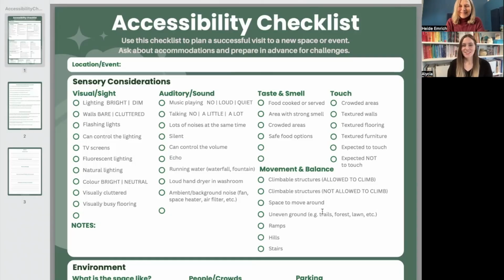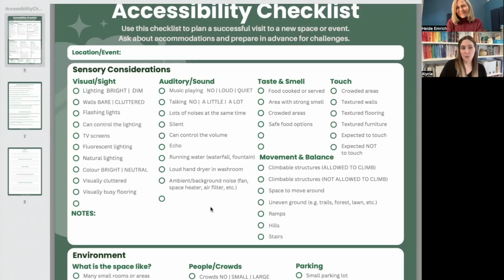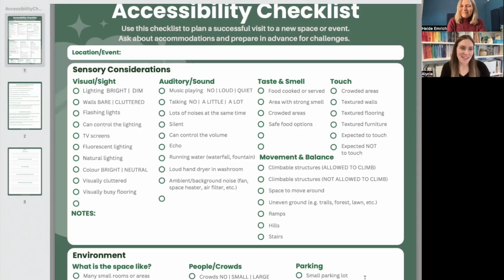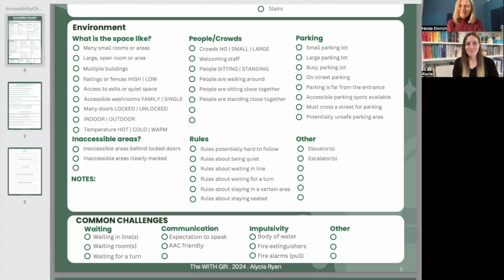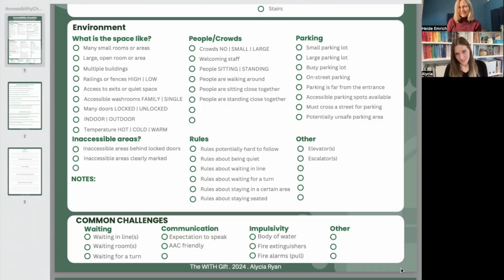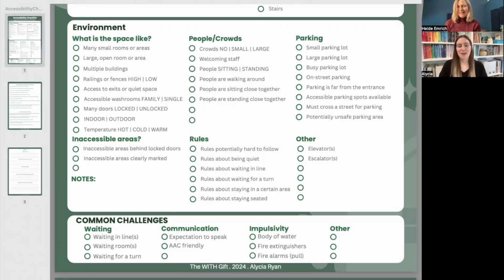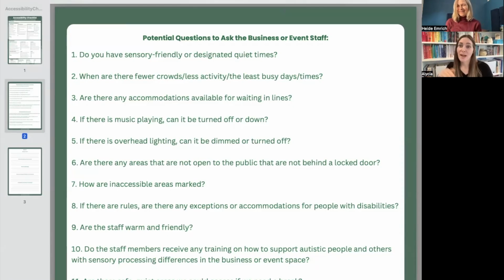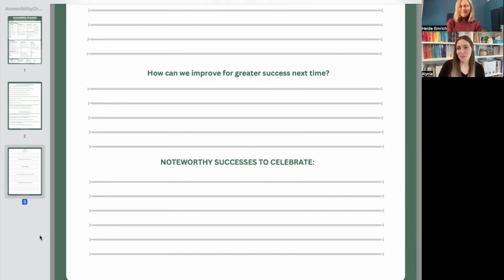Finding out if a space is accessible. Accessibility Video 5 1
Module 5, Video 1: Finding out if a space is accessible

How to use the checklist:
Investigate accessibility for new locations or events
Ask about accommodations or create your own
Use it to help guide you in your “research phase”
What areas do you have questions or concerns about?
Learn more about how to prepare and accommodate
Find out how to prepare for a successful outing
What challenges might come up during the visit
Plan & prepare to meet challenges
Discover what information you need
The checklist might reveal that the space, location, or event will not be a good fit for now, but will guide us in knowing how to prepare for future success.

Reflection questions:
Were there any “Ah ha!” moments while going through the checklist?
What should be added for a school environment accessibility checklist?